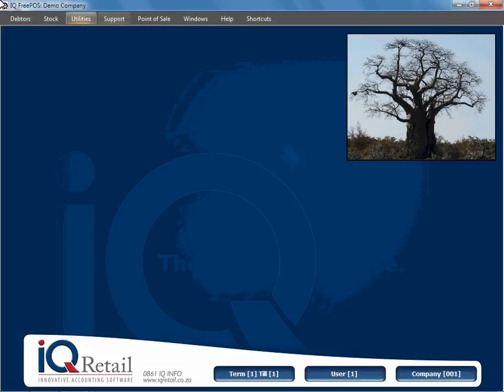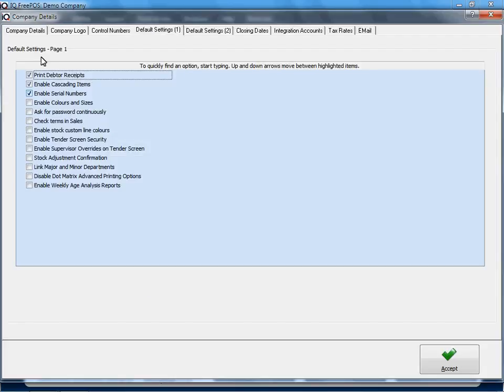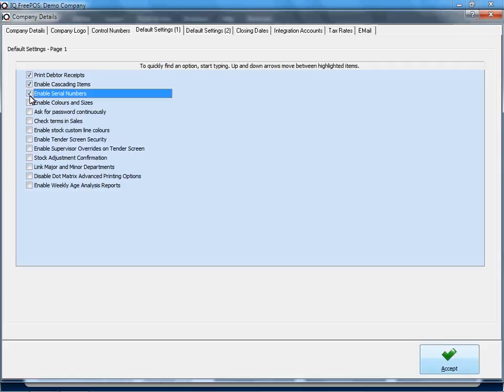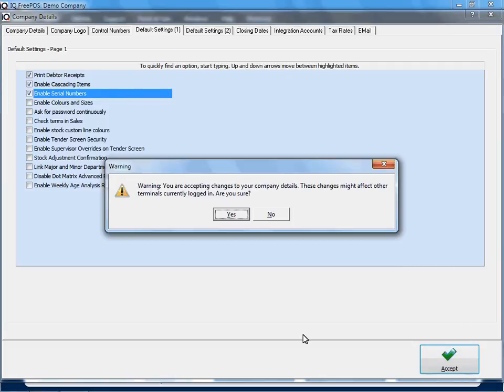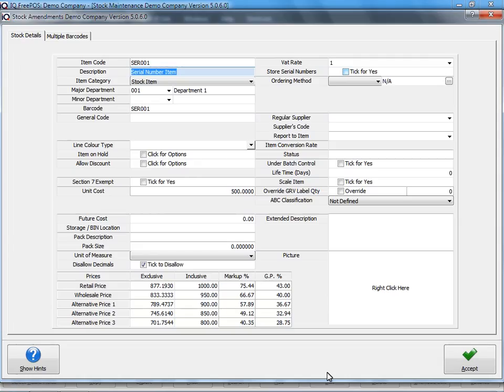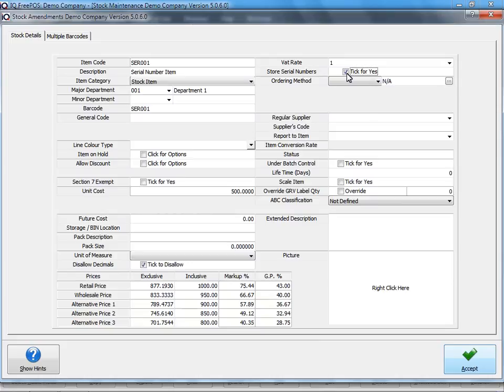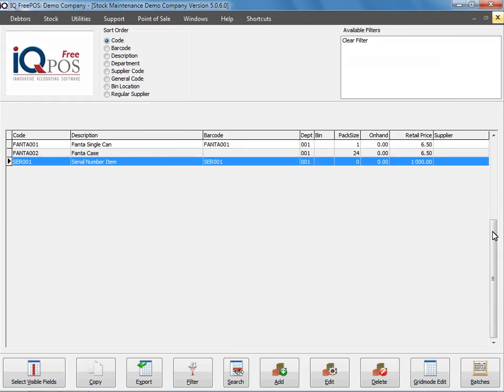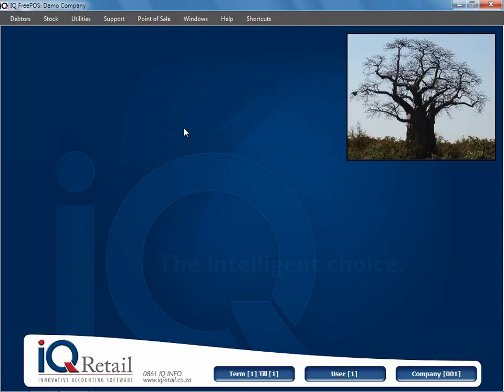IQFreepos - Utilities - Setup - Default Settings 13_1 - Enable Serial Numbers